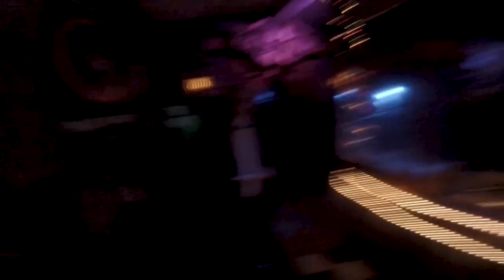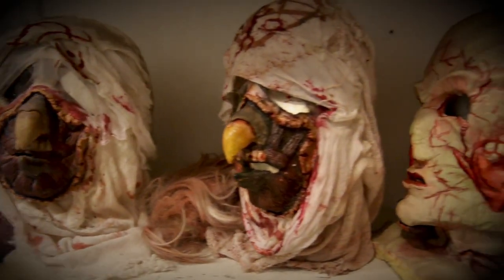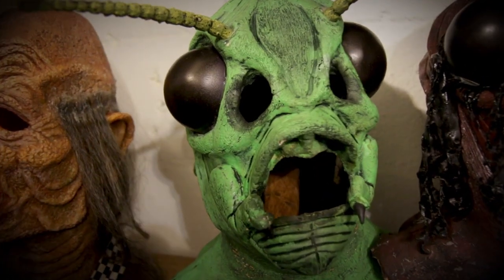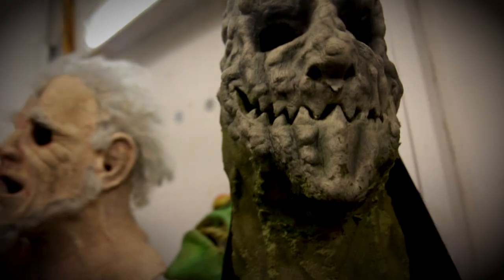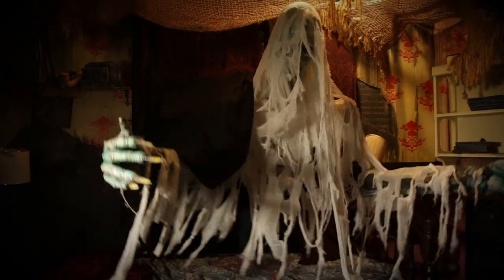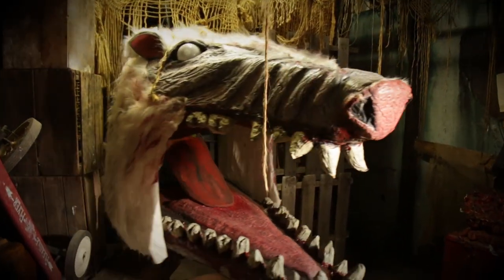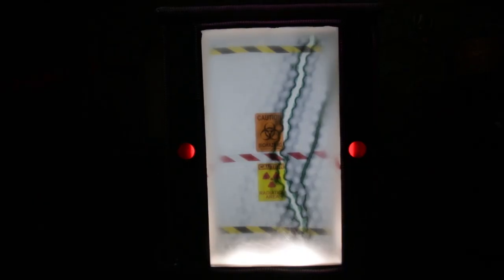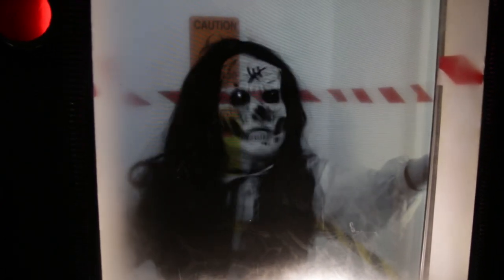Louis Brown - Darkwood Manor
Louis Brown, a ’90 graduate of Bridgewater College, uses his bachelor of art with a concentration in sculpting to make masks, costumes and other elements of his popular Luray, Va., haunted house, Darkwood Manor.